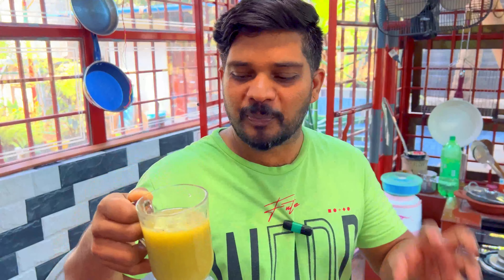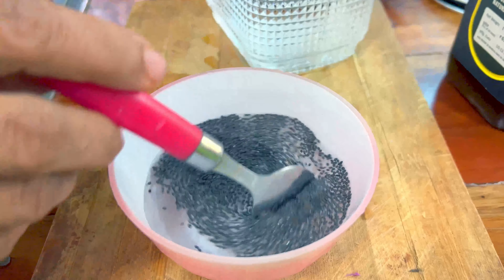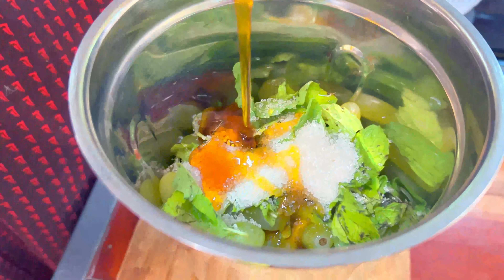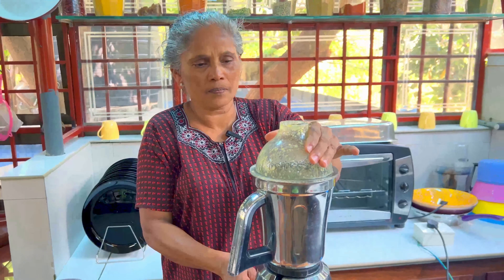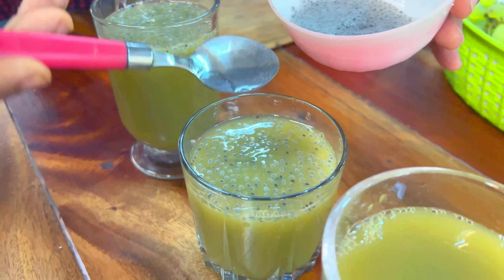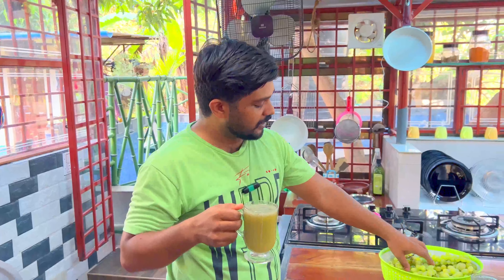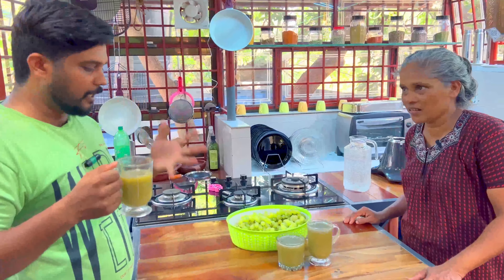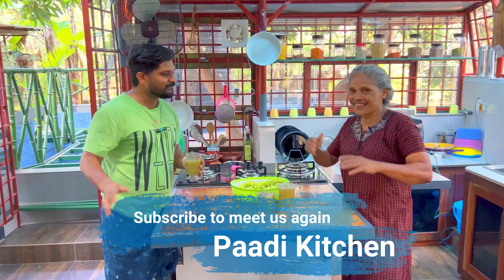Green Grape Honey | ഹണി ഗ്രേപ്പ് ജ്യൂസ്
In this video we will see how to make Honey grape juice recipe in Malayalam. This honey grape juice can be made when grapes are in season and in best quality and this grape juice can be stored for months. The amount of sugar to be added to the juice varies depending on the variety of the grapes. The addition of Honey creates a balance in taste and the acidity brings out the flavor better , if you need only you need to add green chilli and kaskas.